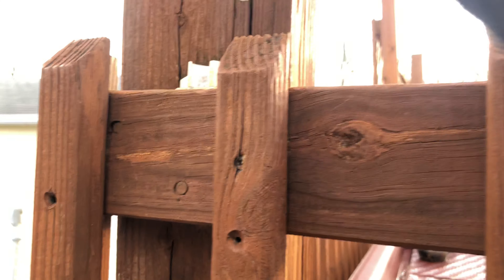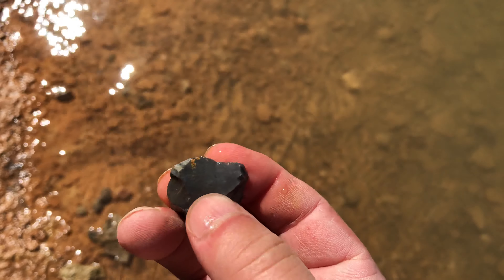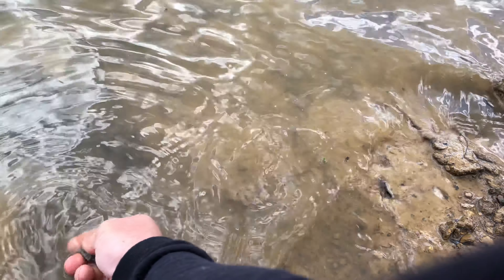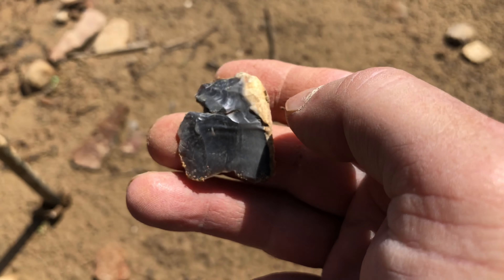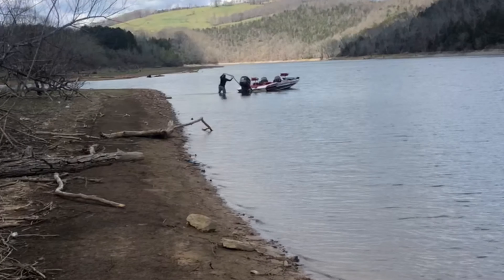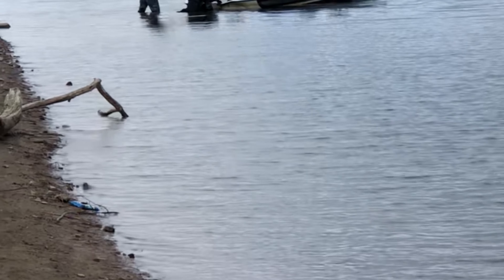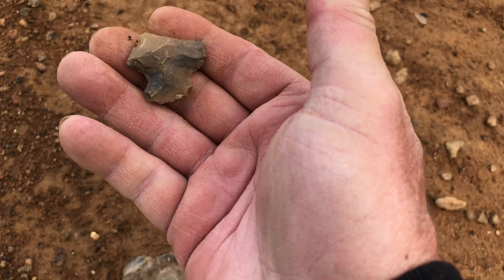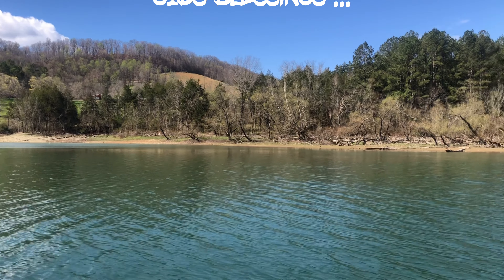Arrowhead hunting for old Indian Artifact’s 4-7-22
Hunting for old Indian artifact’s, to add to my collection, come join me in finding these beautiful pieces of Native American history